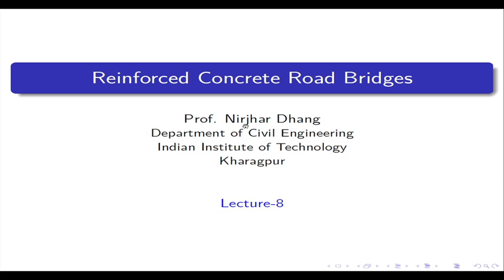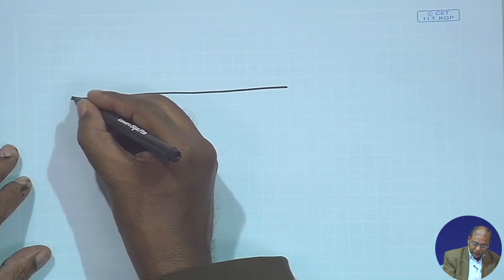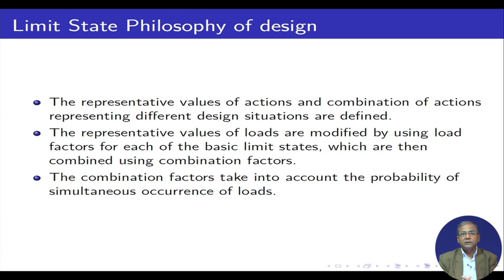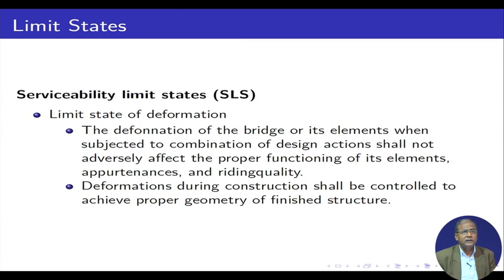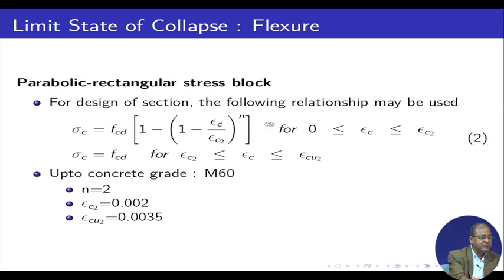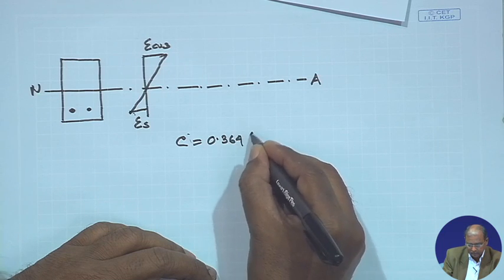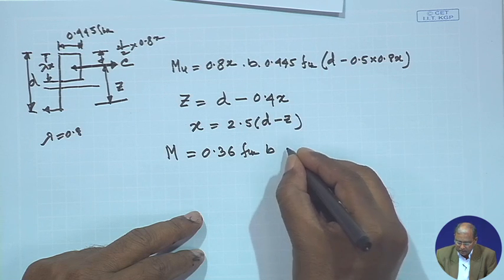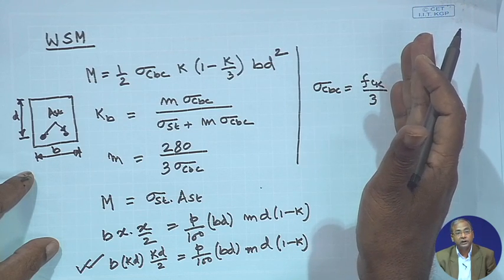Limit State Method of Design as per IRC 112 2011